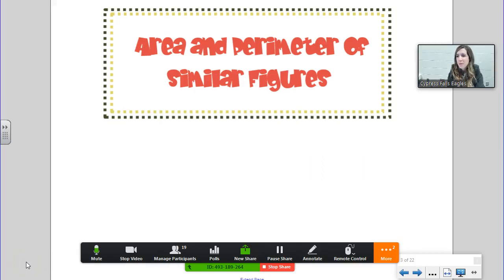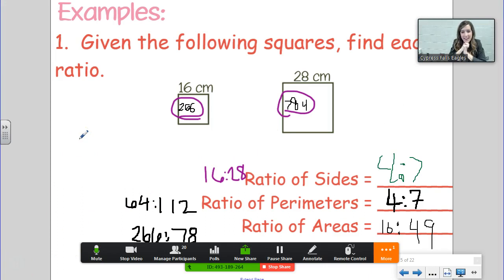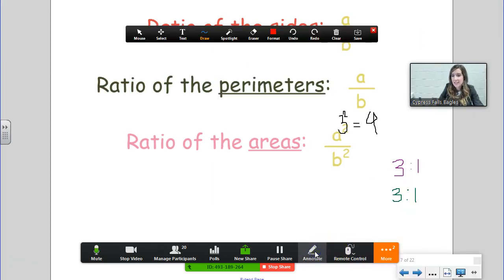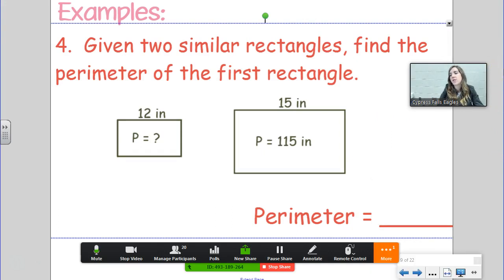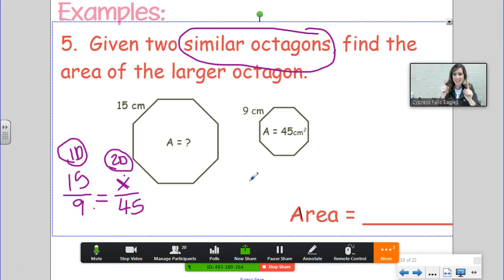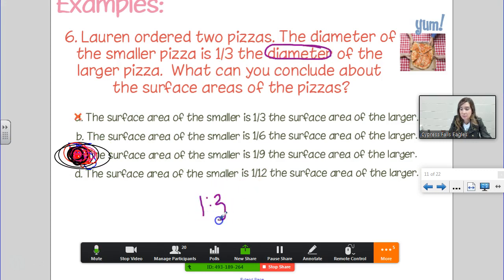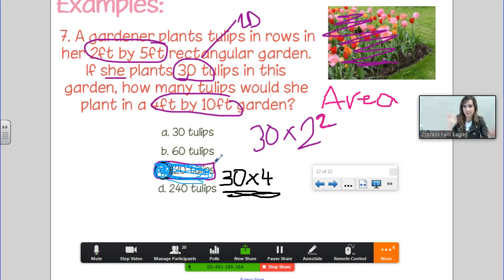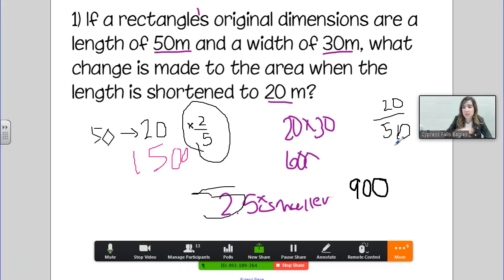Area and Perimeter of Similar Figures K 2018